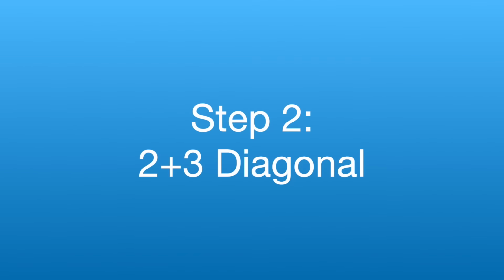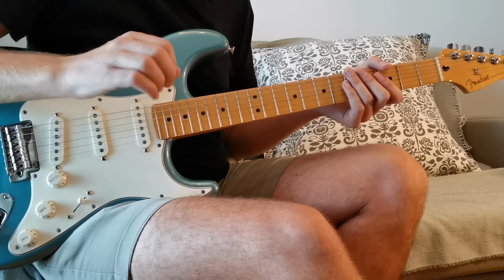Ultimate Pentatonic Scale Guide [Every Essential Shape!]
Tutorial on the essential pentatonic scale shapes (Minor/Major/CAGED etc).

- Full PDF Guide with explanations, diagrams and TABS for every shape
- TABs and Backing Tracks for all Solos featured